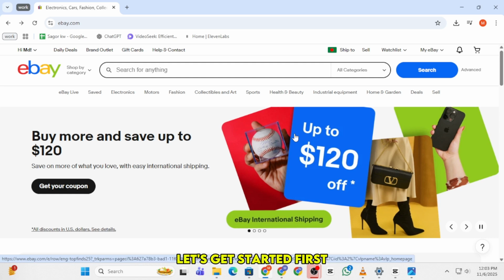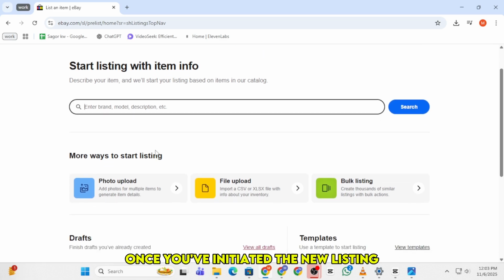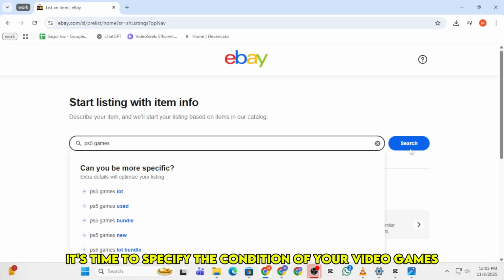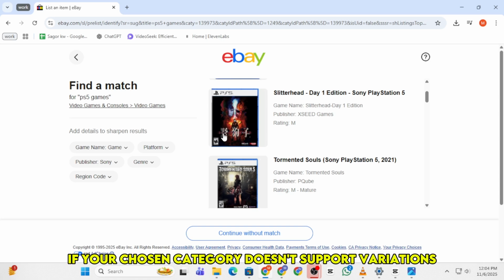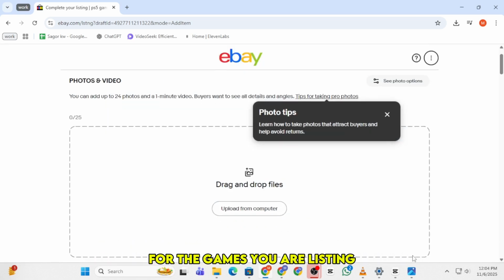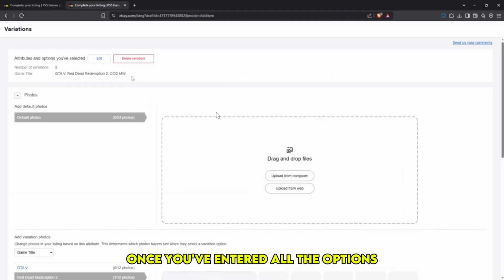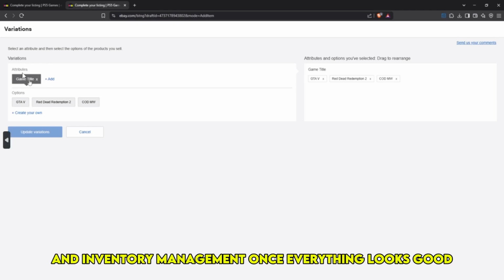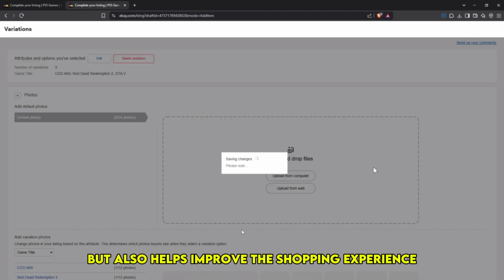How To Use Variations To List Multiple Video Games On eBay! - 2026 (fast & Easy)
How To Use Variations To List Multiple Video Games on eBay!
In this video, you will learn how to use variations to list multiple video games on eBay efficiently and attract more buyers. We’ll guide you through creating listings with different editions, platforms, and conditions, making it easier for customers to choose the right game. Master eBay variations to save time, increase visibility, and boost your sales.